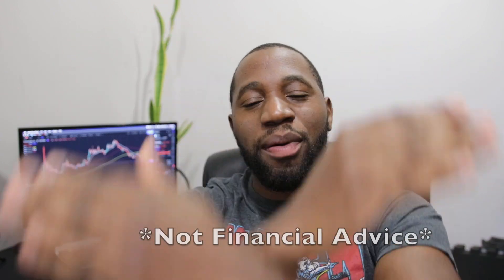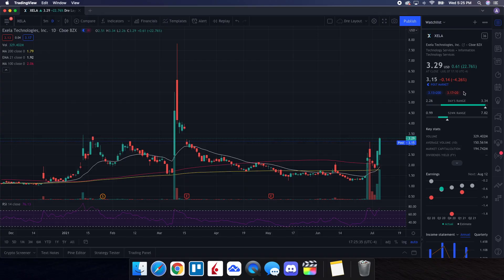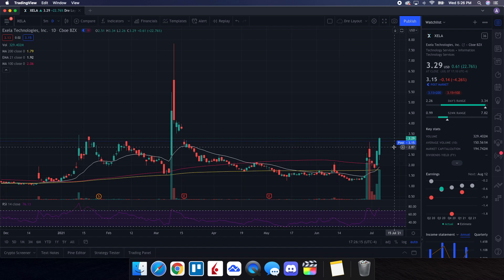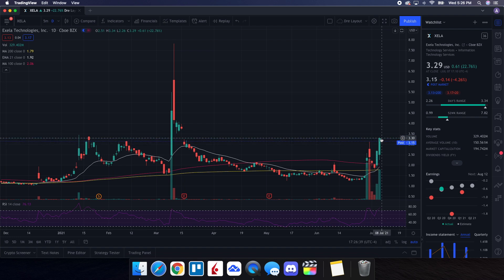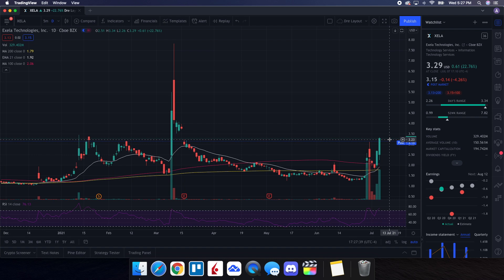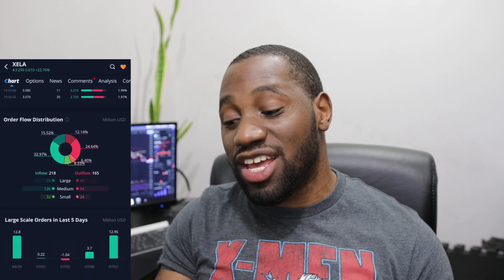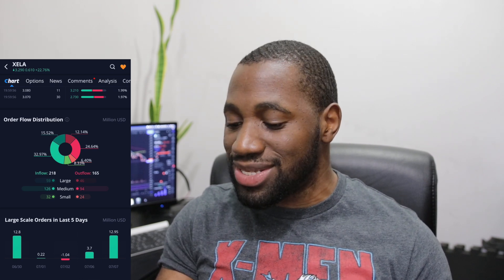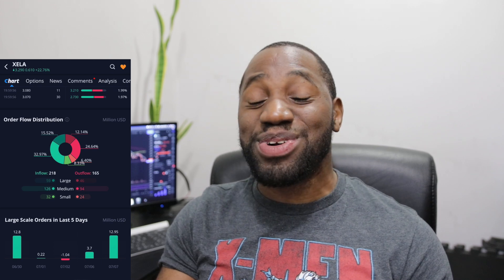XELA STOCK (Exela Technologies) | Price Predictions | Technical Analysis | Strategy For Thursday!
Timestamps Below:
00:44 - Agenda
01:33 - Technical analysis & price predictions
03:45 - Order flow data (buying vs selling)
04:55 - Final thoughts